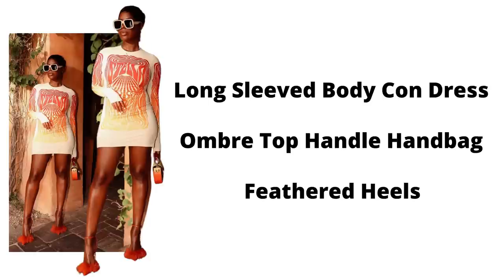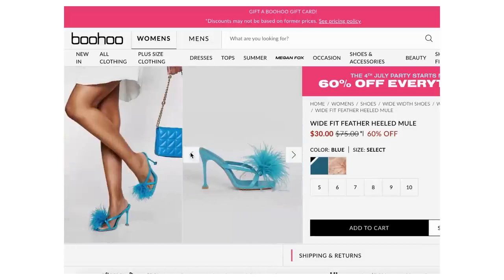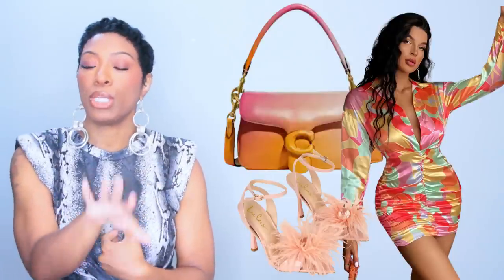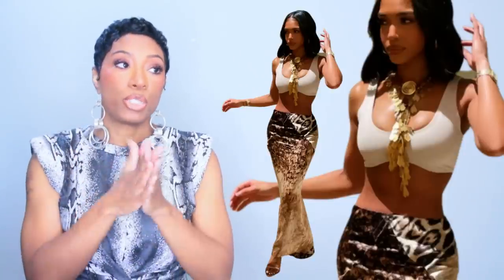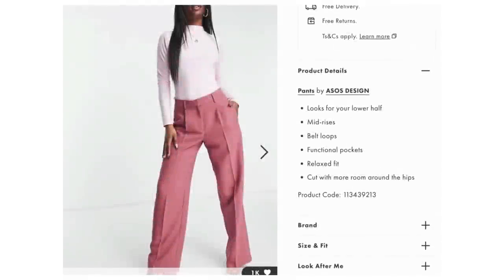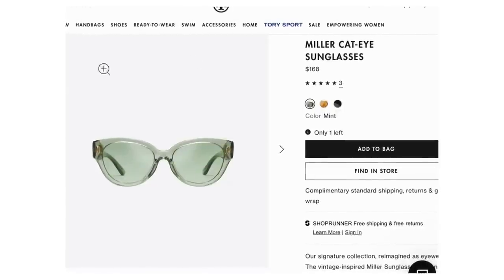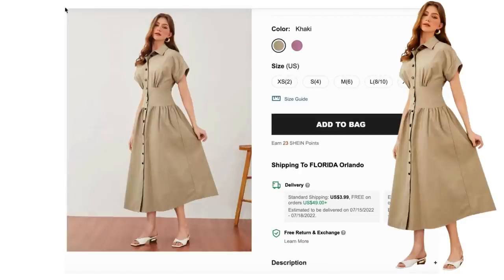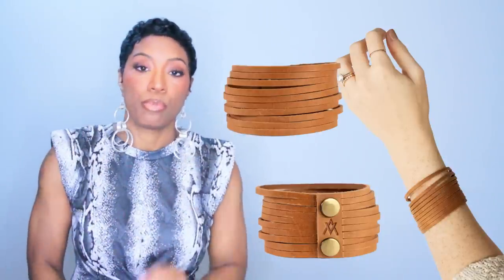Trendy Summer Looks for Less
Hey y'all! These looks are all fire! Let's dupe these trendy summer looks for less. Enjoy!
FEATURED ITEMS:

1
Stella McCartney Long Sleeve Midi Dress (ombre)
Fringe Heels
Ombre mini bag

Dress
Random Allover Print Ruched Dress - (SHEIN - pink/red/orange) $18.00

x REVOLVE Ibiza Mini Dress - (Revolve - chromatic blast - blue) $130.00

Shoes
Feather Heeled Mule - (Boohoo - blue) $31.00

Harlee Pink Patent Feather High Heel Sandals - (Lulus - pink feather) $49.00

Bag
Ombre Tabby (Coach - blue/green & pink/orange) $270.00

Sunglasses (Anthropologie) $38.00

2
Cream cropped tank top
Animal print skirt
Gold long statement necklace
Tan strappy heels

Top

Feel Like Dancing Taupe Crop Top - (Lulus - white) $22.00

Waffle Knit Cropped Bustier Tank Top - (Lulus) $25.00

Skirt
Leopard Print Bias Satin Maxi Skirt - (Nordstrom Rack) $50.00

Snake print skirt (Mango) $50.00

Necklace
EMERY ROSE Geometric Charm Necklace - (SHEIN) $10.00

Heels
SHAYE NATURAL - (SM - tan) $50.00

3
Open Knit Top
Matching trouser
Flat buckle detail sandals
Matching sunglasses

Top
Long-Sleeve Open-Knit Sweater - (Gap - light pink) $40.00

Pants
Mauve High-Waisted Wide Leg Pants - (ASOS - light pink) $48.00

Open Knit Bell Sleeve Sheer Sweater - (SHEIN - orange) $15.00

Sandals
kurt geiger london kensington flat sandal - (Zappos - pink) $140.00

Sam Edelman Inez - (Zappos - orange) $108.00

Sunglasses
MILLER CAT-EYE SUNGLASSES - (Tory Burch - orange) $168.00

Mid square sunglasses - (ASOS - mauve) $9.25

4
Khaki Maxi Shirt Dress
Wide leather belt
Leather bracelets
Leather heeled sandals

Dress
Drape midi shirt dress with pleat waist detail - (ASOS) $127.50

Batwing Sleeve Ruched Button Front Shirt Dress - (SHEIN) $20.50

Belt
Everything I Need Corset Belt - Tan (FN) $7.00

Tan Obi Leather Belt - (Etsy) $71.00

Bracelets
Chain Decor Bracelet - (SHEIN - tan) $3.00

***Slitted Cuff Band - (Elevate - tan) $20.00 (unfamiliar with this site)

Shoes
Shaye Sandal - (SM - natural) $50.00

video for demonstrative purposes
🎀 FAQ's
How tall are you?
5'4

8 1/2 - 9

YES